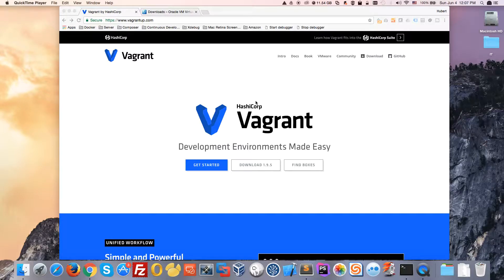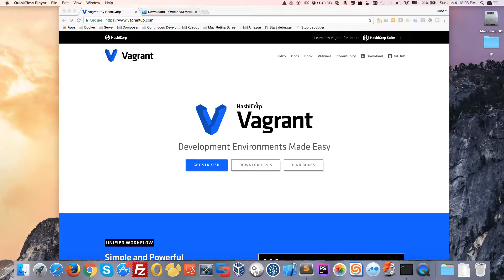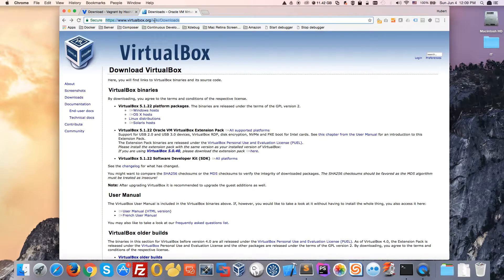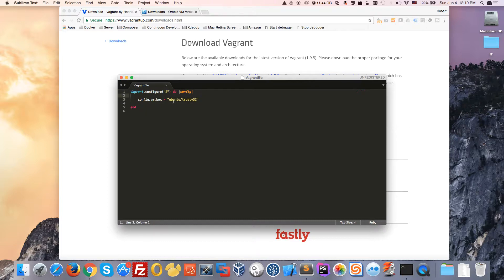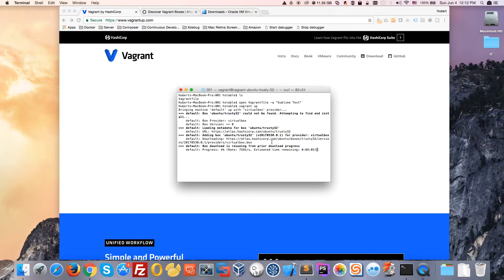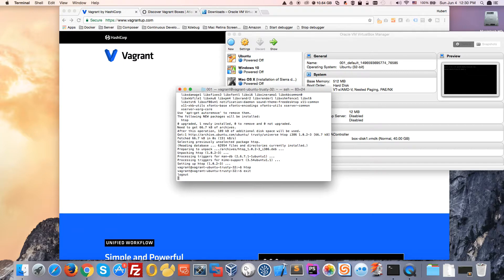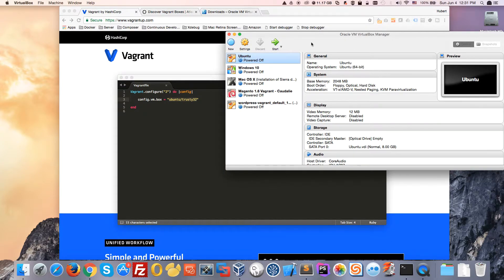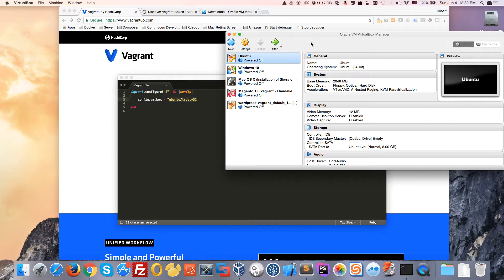Vagrant Tutorial (Demo)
In this video, you will see a tutorial / demo of Vagrant and learn the basics of the virtual machines automation through Vagrant.

BOOKS
A really good book about Vagrant
A book about VirtualBox

Lavalier Mic (a very good mic for very cheap)
Yeti Mic